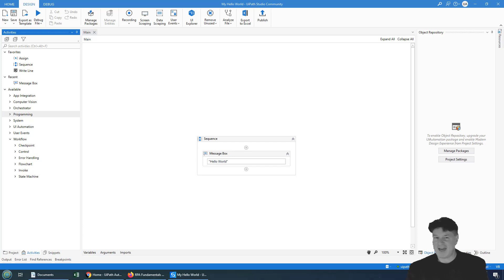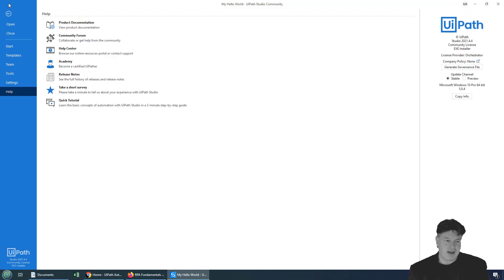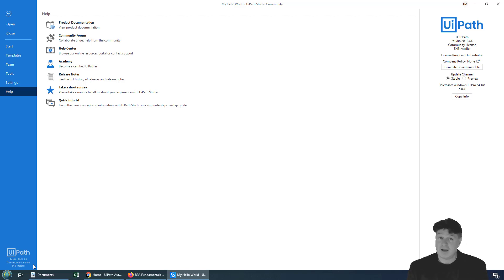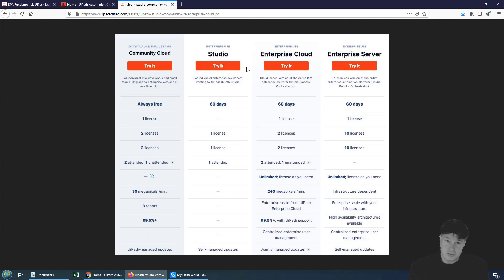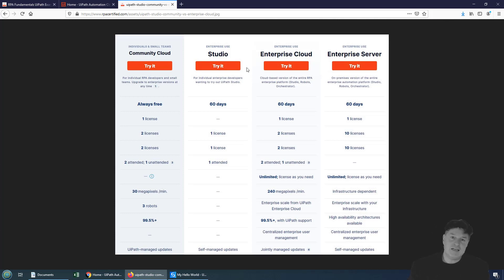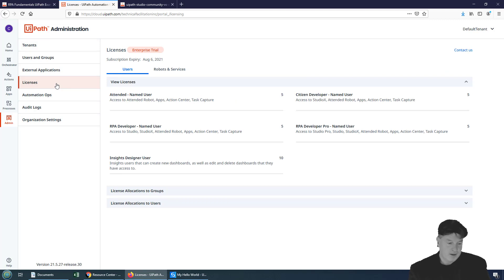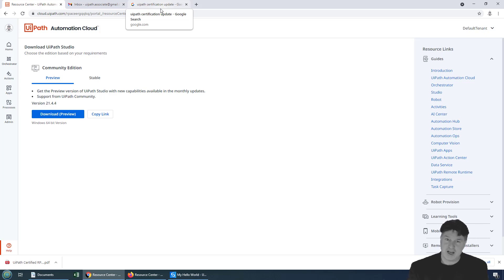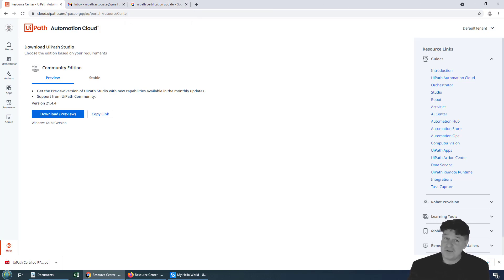UiPath Studio: Community vs Enterprise Edition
What's the difference between UiPath Studio Community vs Enterprise Editions? Not much.

Any robot you can create with UiPath CE you can create with UiPath EE and vice versa. So what's the difference? Well, licensing is a big one.

The other thing is UiPath Studio Community Edition always forces you to update to the latest version. With UiPath Studio Enterprise Edition, you can stay on older product releases.

Past UiPath Associate Certification Exams listed knowing the difference between Community and Enterprise UiPath Studio releases as an objective. It's not a listed objective anymore, but it's worth knowing, just in case a question on the topic slips into the latest version of the popular RPA Certification Exam.